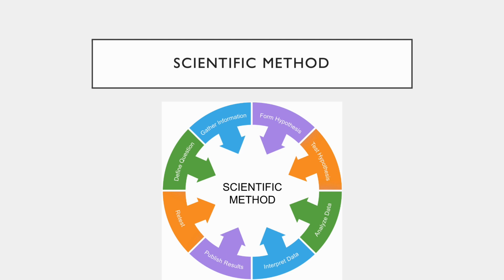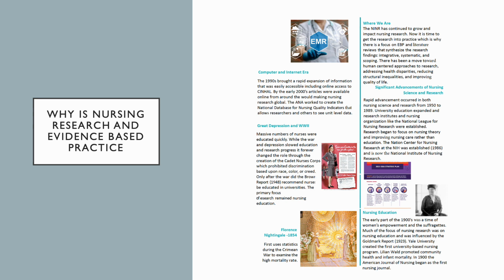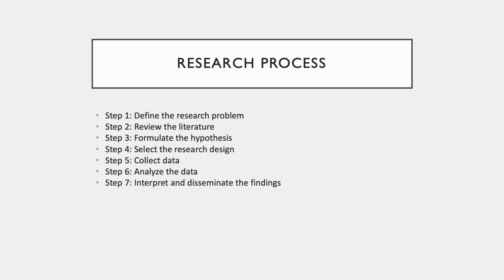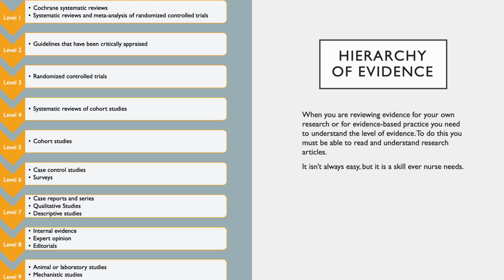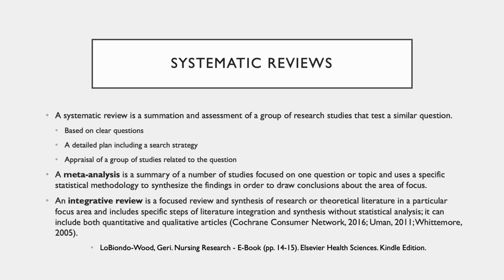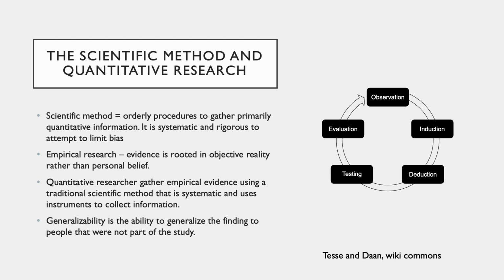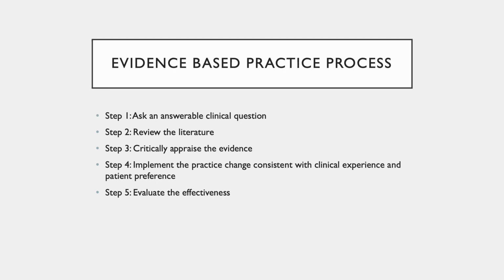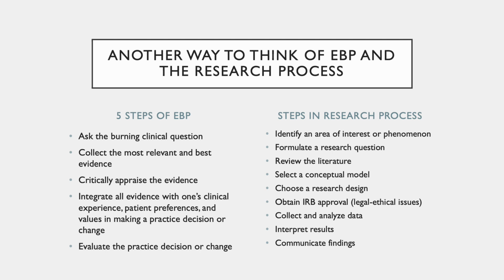Chapter 3 Introduction to Nursing Research and Evidence Based Practice 2023